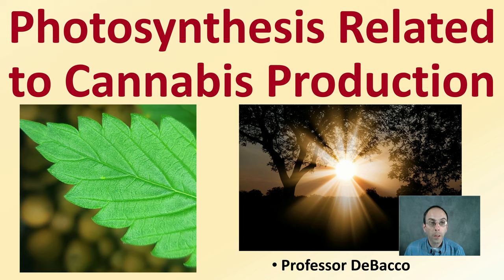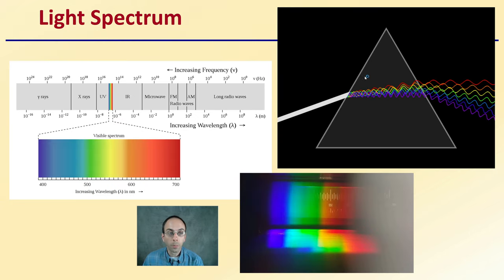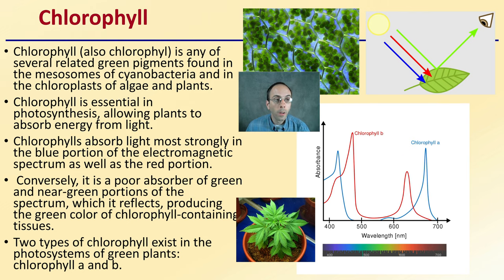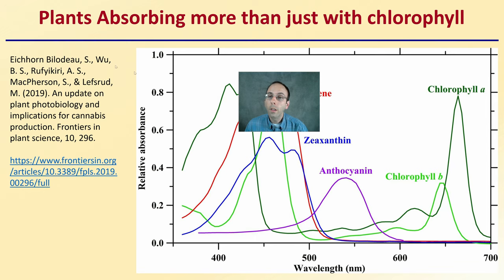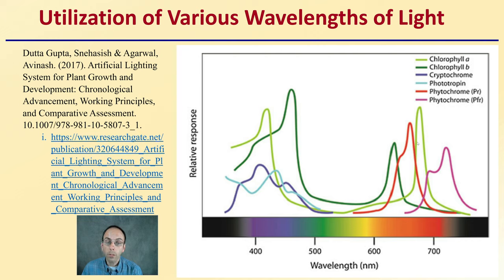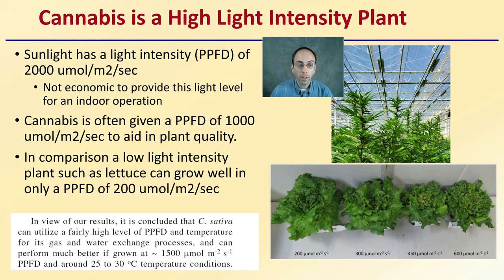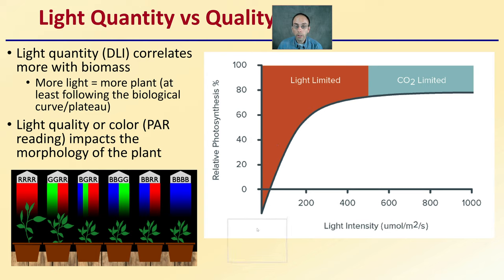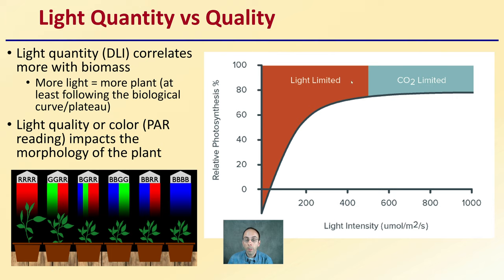Photosynthesis Related to Cannabis Production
Professor DeBacco

Basic Photosynthesis (Ps) Equation
Any reactant can be a limiting competent to the equation
CO2 can easily be a limiting factor especially during high light intensity

Light Spectrum
Sunlight's Spectrum
Chlorophyll
Chlorophyll (also chlorophyl) is any of several related green pigments found in the mesosomes of cyanobacteria and in the chloroplasts of algae and plants.
Chlorophyll is essential in photosynthesis, allowing plants to absorb energy from light.
Chlorophylls absorb light most strongly in the blue portion of the electromagnetic spectrum as well as the red portion.
 Conversely, it is a poor absorber of green and near-green portions of the spectrum, which it reflects, producing the green color of chlorophyll-containing tissues.
Two types of chlorophyll exist in the photosystems of green plants: chlorophyll a and b.

Plants Absorbing more than just with chlorophyll
Utilization of Various Wavelengths of Light
Dutta Gupta, Snehasish & Agarwal, Avinash. (2017). Artificial Lighting System for Plant Growth and Development: Chronological Advancement, Working Principles, and Comparative Assessment. 10.1007/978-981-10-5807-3_1.

Research Article
Chandra, S., Lata, H., Khan, I. A., & Elsohly, M. A. (2008). Photosynthetic response of Cannabis sativa L. to variations in photosynthetic photon flux densities, temperature and CO2 conditions. Physiology and molecular biology of plants : an international journal of functional plant biology, 14(4), 299–306.

Cannabis is a High Light Intensity Plant
Sunlight has a light intensity (PPFD) of 2000 umol/m2/sec
Not economic to provide this light level for an indoor operation
Cannabis is often given a PPFD of 1000 umol/m2/sec to aid in plant quality.
In comparison a low light intensity plant such as lettuce can grow well in only a PPFD of 200 umol/m2/sec

PPFD and Temperature
A combination of 30 oC temperature and 1500 μmol m-2s-1 PPFD,
 may be best suitable for the indoor cultivation of C. sativa.
Light Quantity vs Quality
Light quantity (DLI) correlates more with biomass
More light = more plant (at least following the biological curve/plateau)
Light quality or color (PAR reading) impacts the morphology of the plant

420 Magazine Source Content by Slide Title:
Title: Photosynthesis Related to Cannabis Production

*Due to the description character limit the full work cited for "Photosynthesis Related to Cannabis Production" can be viewed